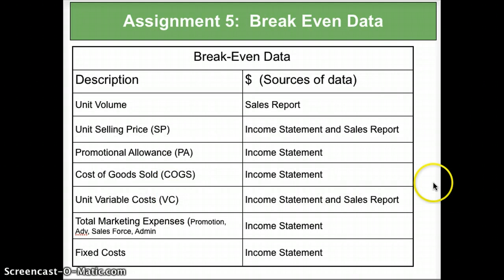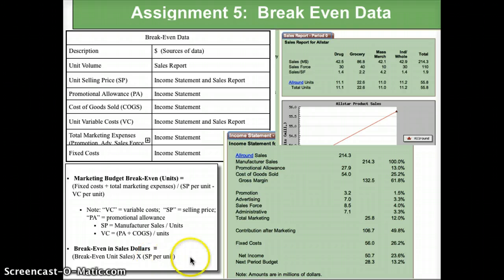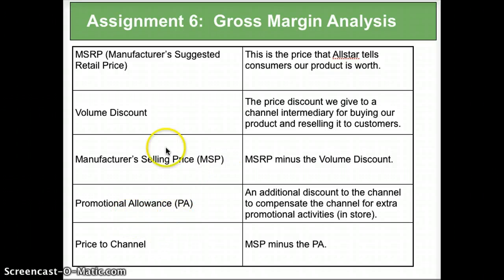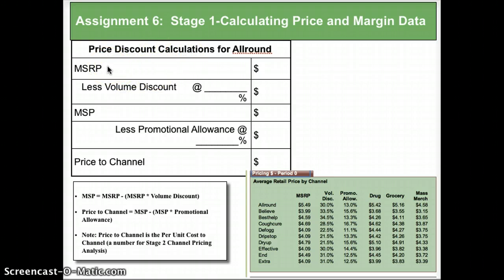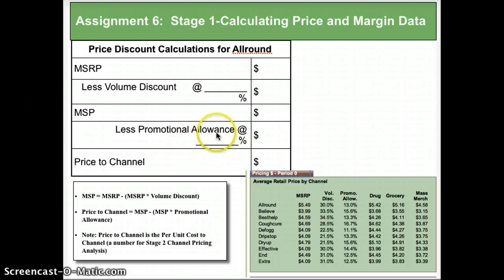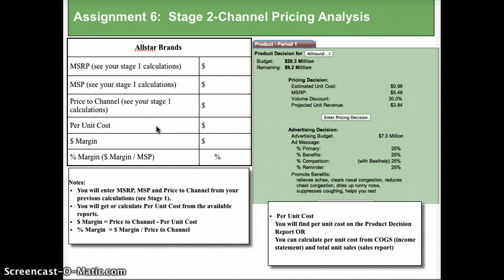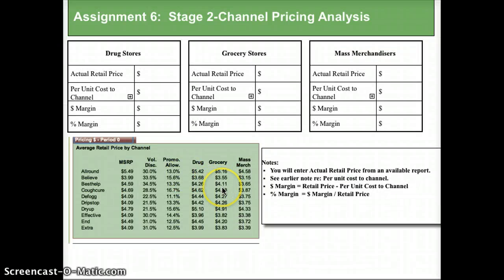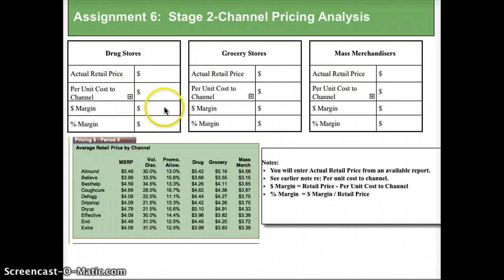Break-Even & Gross Margin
Short description of week 7 assignment from MarketShare's Exercises 5 and 6.